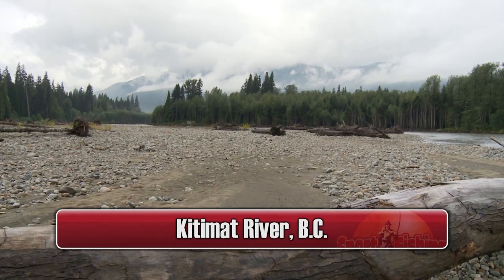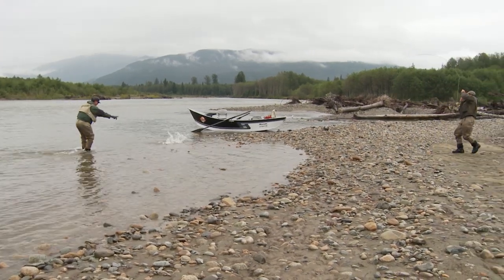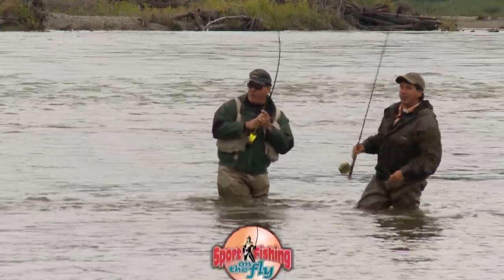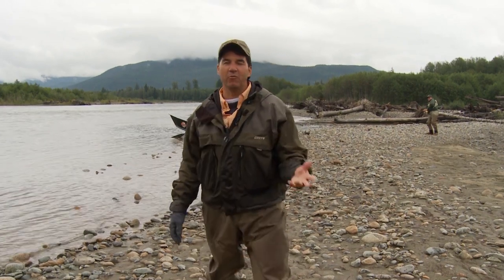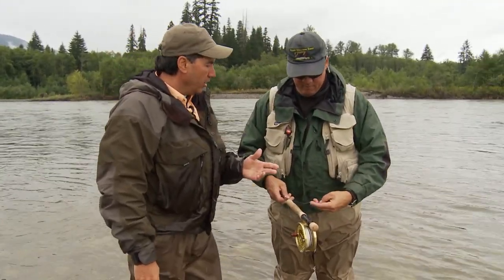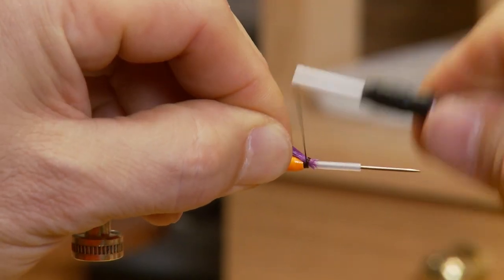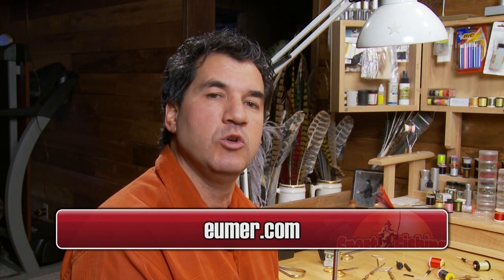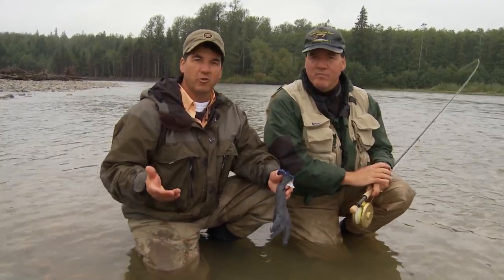FLY FISHING: COHO SALMON ON THE FLY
Don and Dale fly fish the Kitimat river for large Coho Salmon.